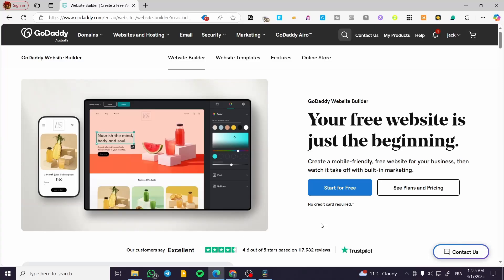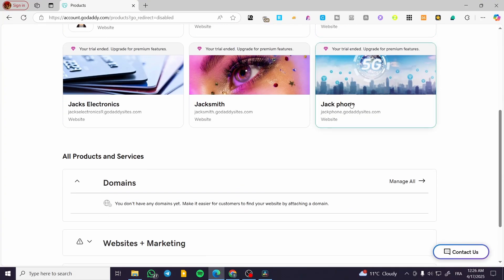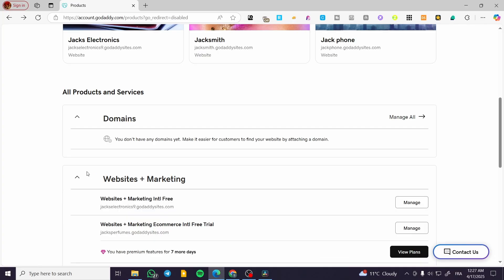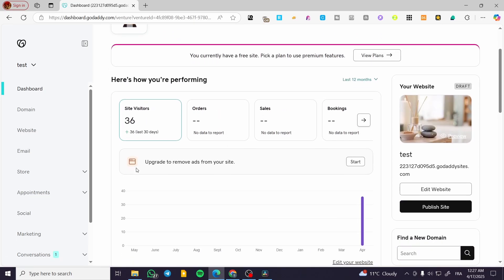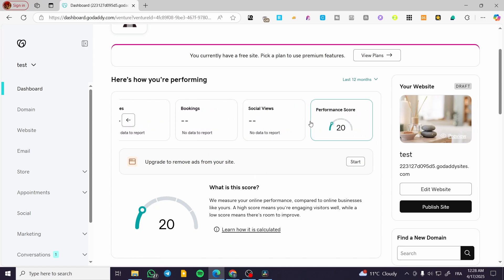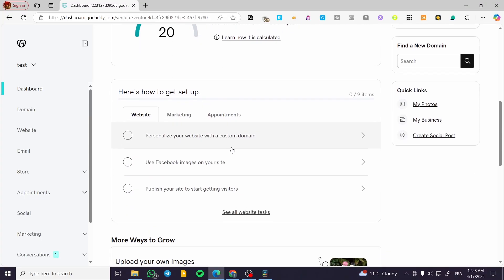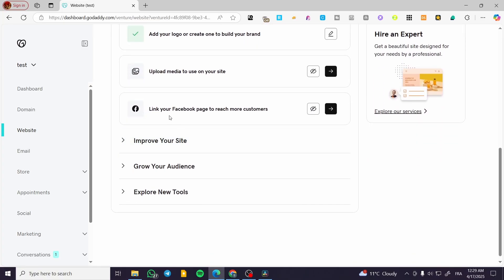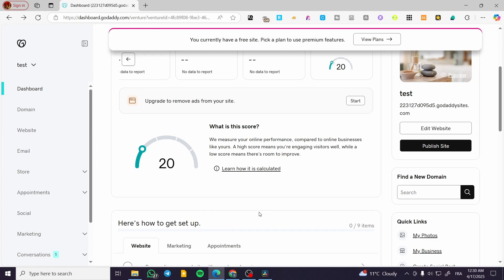How to Check Your Website Traffic on Godaddy Website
If you are looking for a video about How to Check Your Website Traffic on Godaddy Website, here it is!